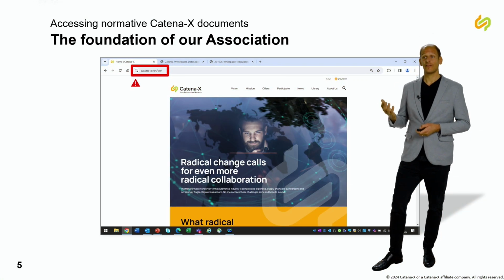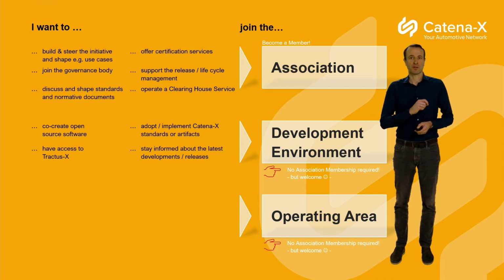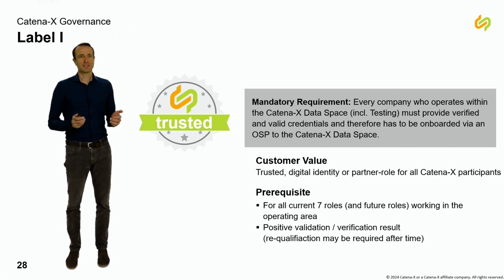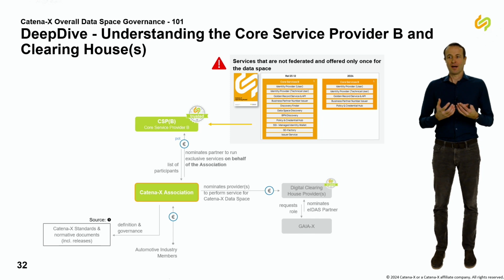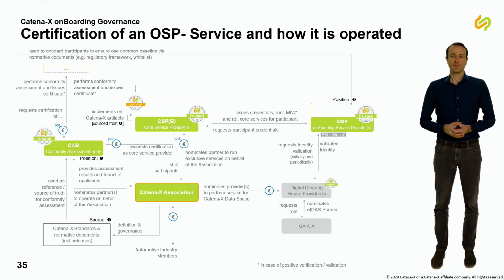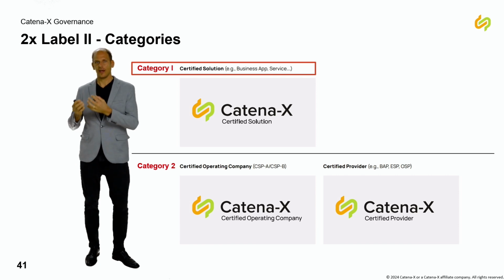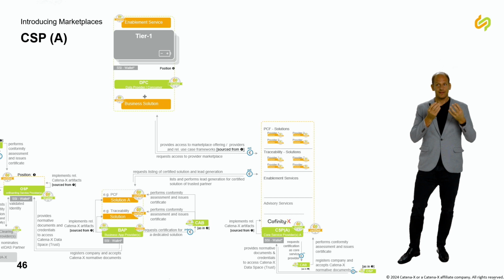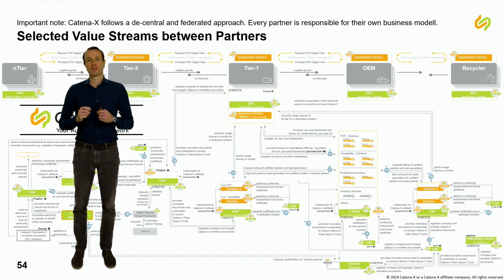Catena-X - Tutorial on Roles, Labels and Data Space Interaction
In this video, the various roles within the Catena-X ecosystem, their relationships to each other, as well as the different labels and their meanings, values, and ways of attainment, are explained.

About Catena-X Automotive Network e.V.

Catena-X is the first collaborative and open data ecosystem for the global automotive industry. Using technological foundations, many of which are open-source, as well as numerous standards, Catena-X creates interoperability across all stages of data-based value chains - from OEM to SME. In this way, Catena-X connects automotive industry players and enables more resilient and flexible supply chain management. The founders of Catena-X include BMW AG, Mercedes Benz AG and Volkswagen AG, as well as BASF SE, Deutsche Telekom AG, Henkel AG, Robert Bosch GmbH, SAP SE, Siemens AG and ZF Friedrichshafen AG. The Catena-X consortium is funded by the German Federal Ministry for Economic Affairs and Climate Action (BMWK). The association Catena-X Automotive Network e.V., based in Berlin, is the supporting organization for standardization and certification. Through the association, nearly 150 other companies have now joined Catena-X, including Stellantis, Ford, Valeo, Renault, Volvo, Continental, Magna and Denso.

 / catena-x